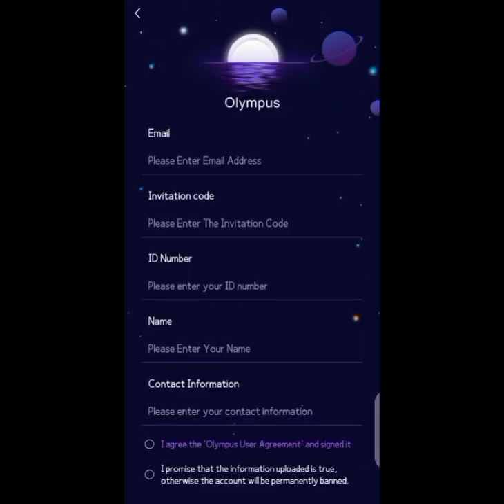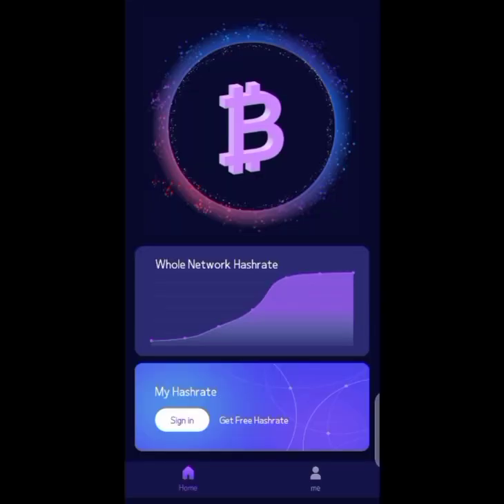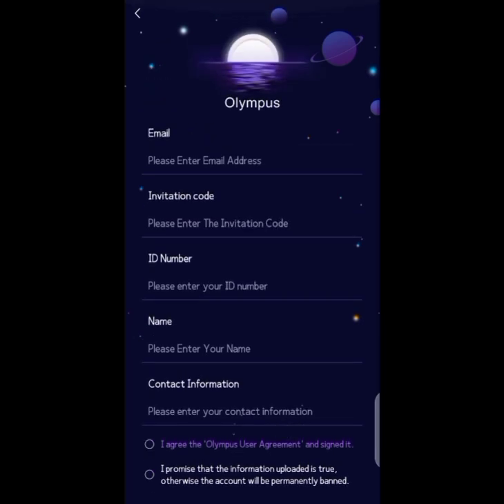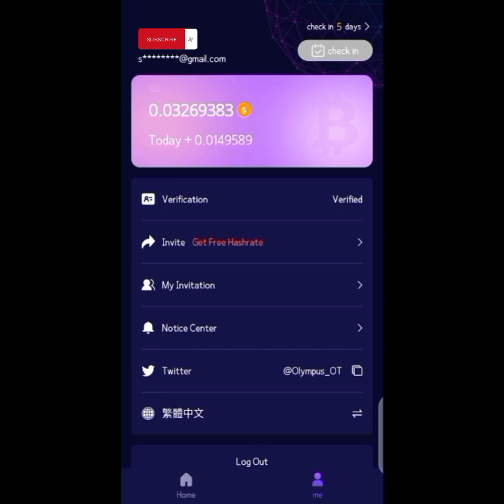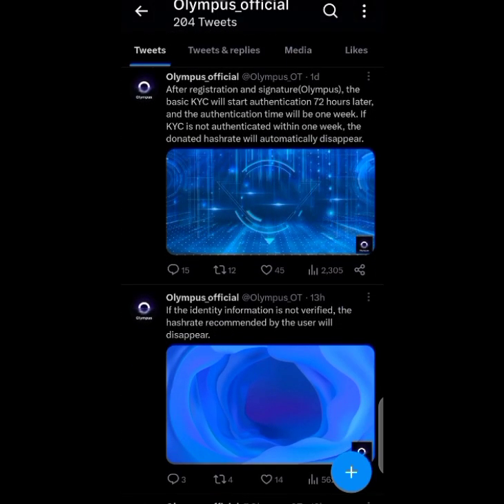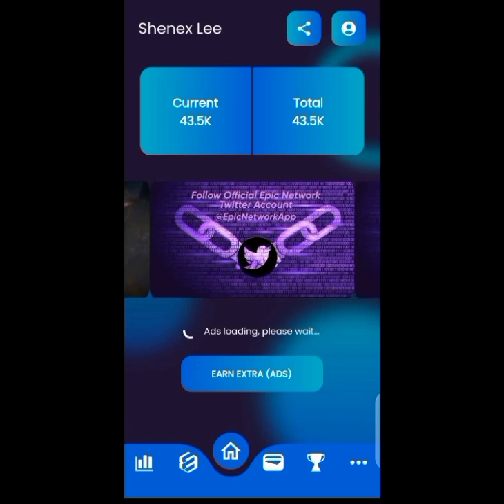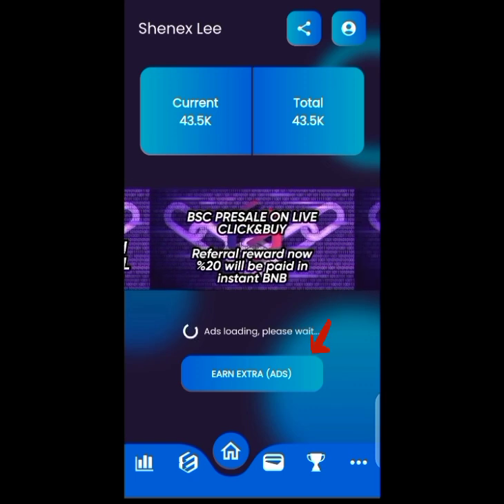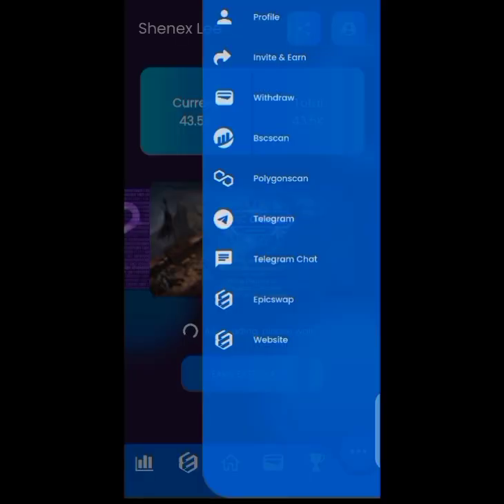Olympus and Epic chain Network | 2 main update | free mining apps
Olympus and Epic chain Network | 2 main update | free mining apps | more crypto mining daily

Olympus Code : 44ixt2ly